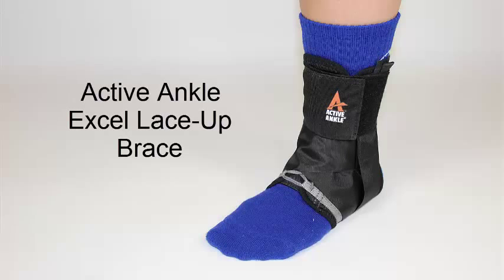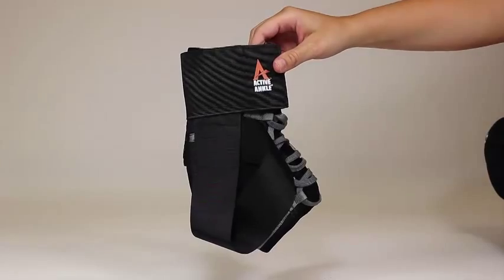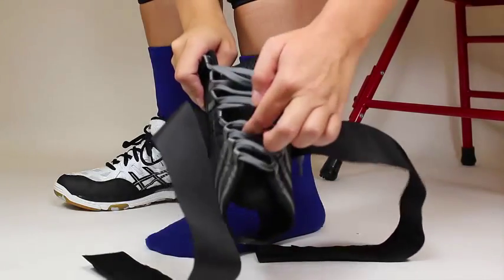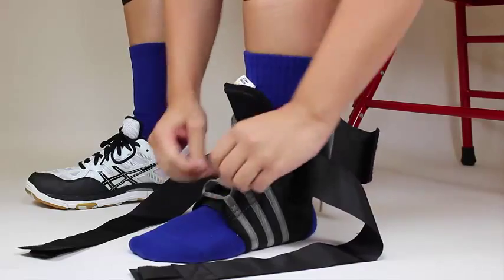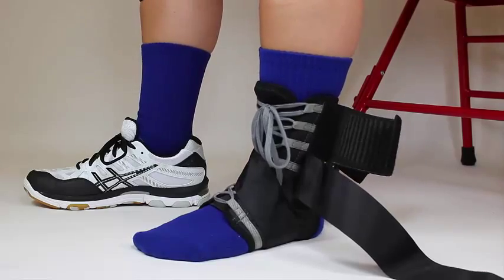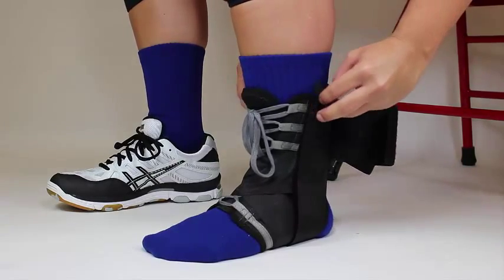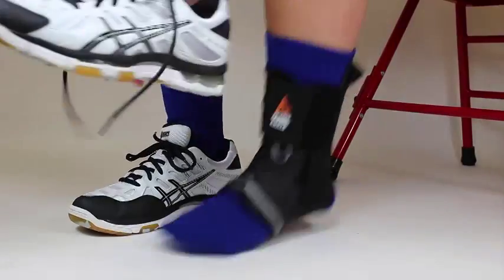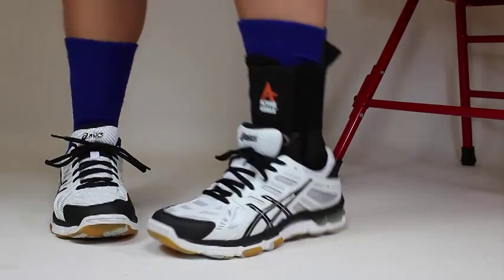Active Ankle Excel Lace-Up Brace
* Who is it for? Athletes looking for increased stability and comfort in a lace up ankle brace
* Great for athletes looking for the best of both worlds: the comfort and mobility of a lace-up with the support and security of a tape job
* Solid U-Shaped design promotes "Early Activity After Injury" and relieves pressure from the ankle joint
* Circumferential strap helps stabilize the brace
* Lacing system tightens all the way around for a better conforming and more comfortable fit over traditional lace up designs
* Neoprene lined for maximum comfort and fit
* Nylon eyelets for reducing pressure points
* One Active Ankle Excel Lace-Up per package and will fit either the left or right foot